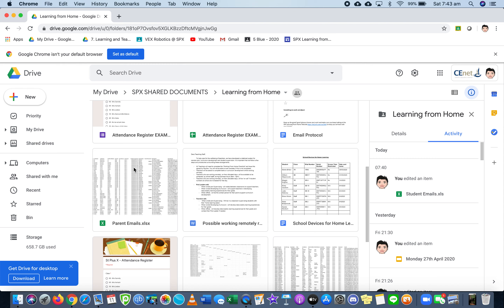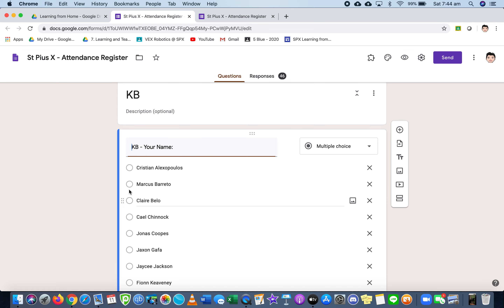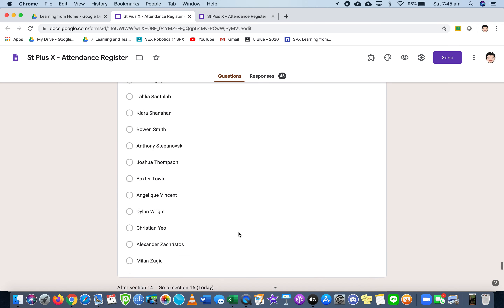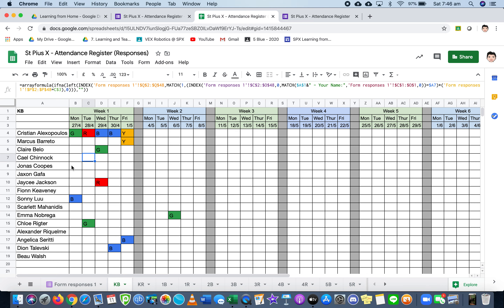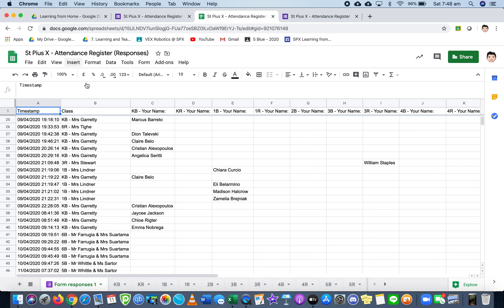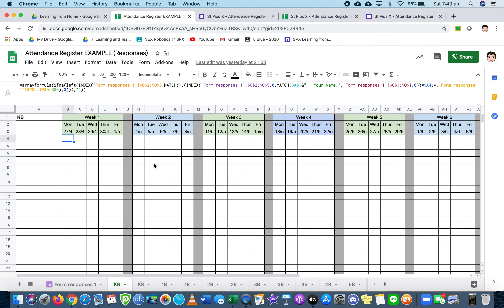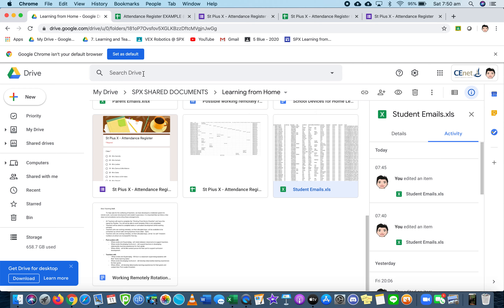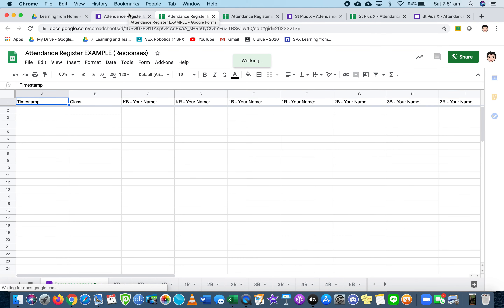Attendance in Google Form